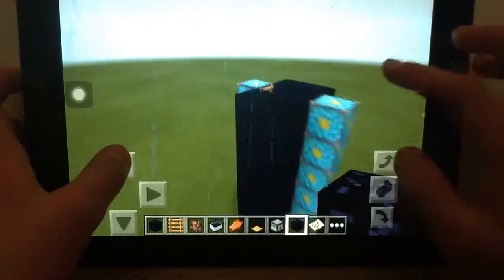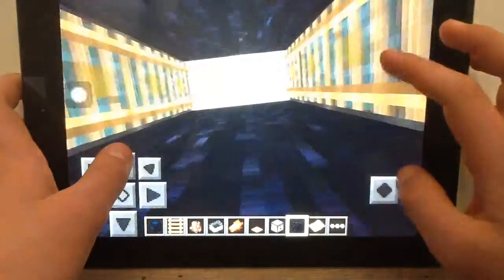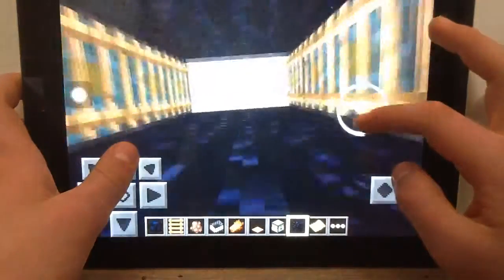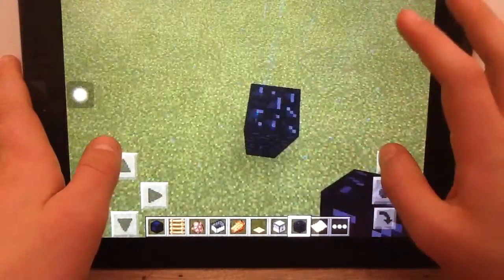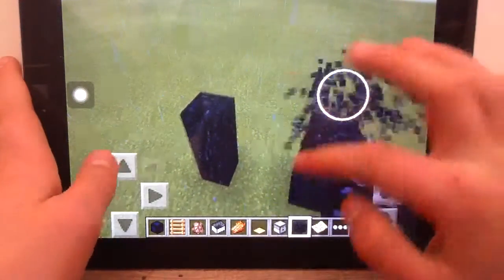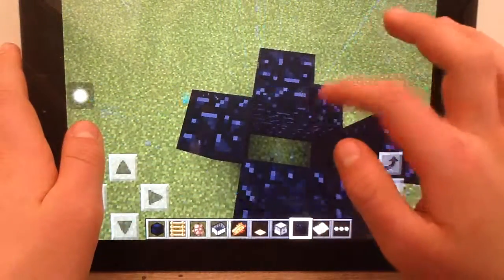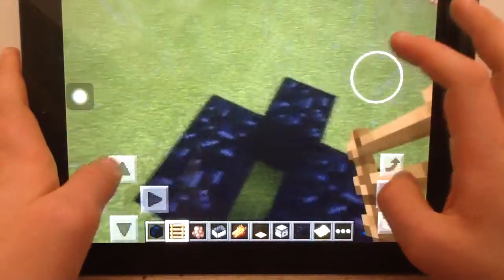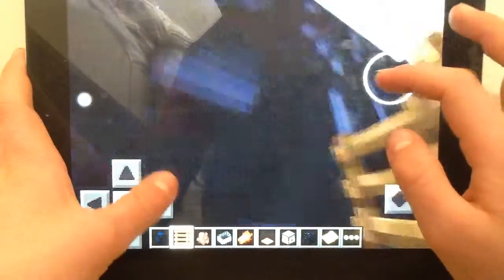How to climb walls/make lifts in mcpe 0.14.0